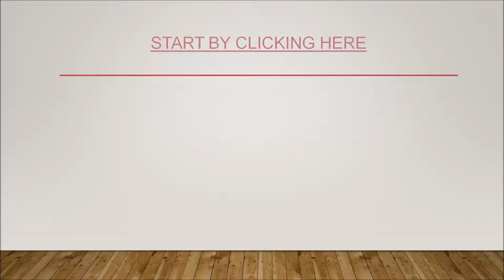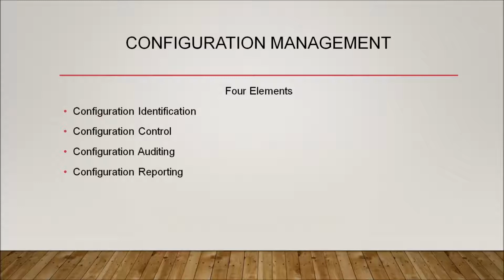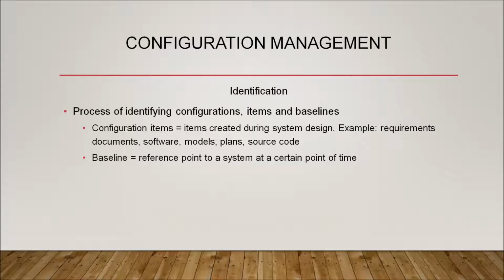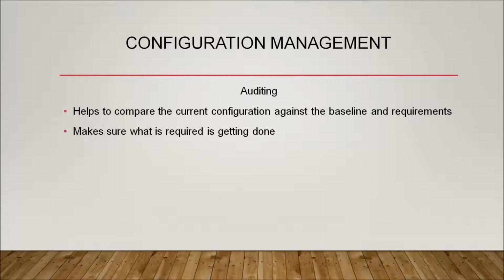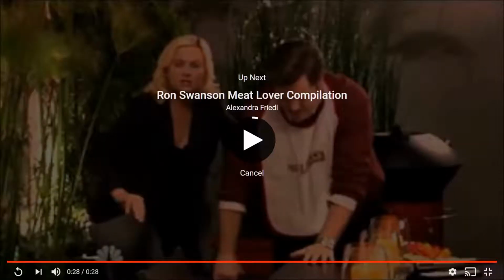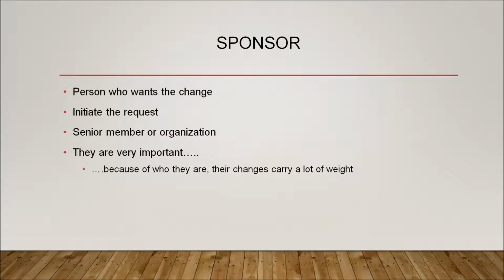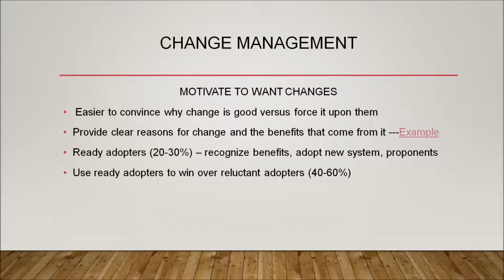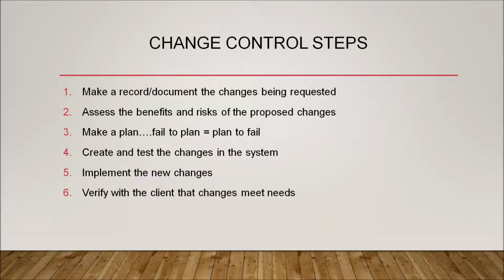FinalProjectYouTube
Learn about configuration management, configuration change and change control